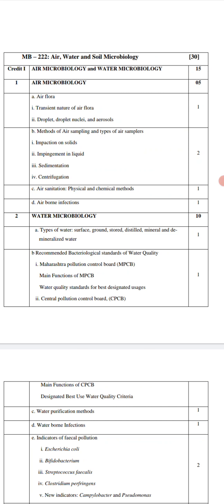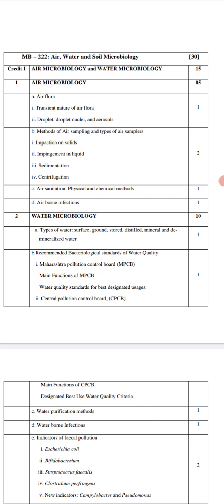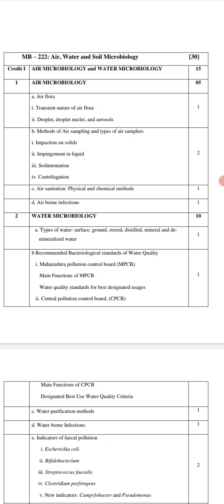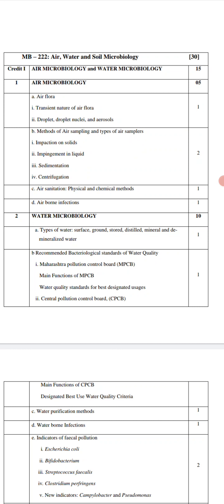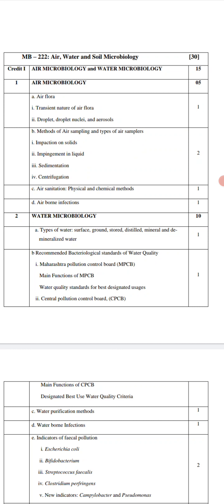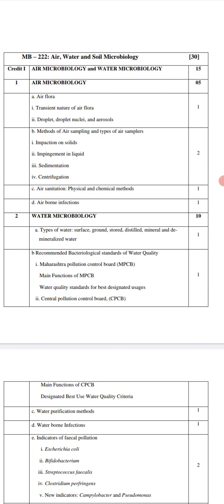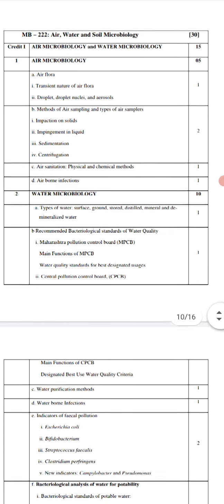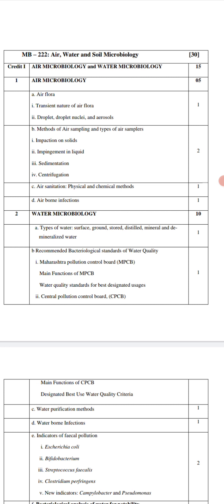Asst.Prof.P.K.Gakkhad: SemII- Introduction to syllabus (SYBSc Microbiology MB222 Paper II) Lec:01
Syllabus introduction for Semester II of Paper-II
MB222- Air, water and soil microbiology